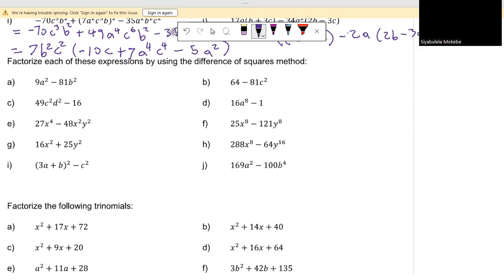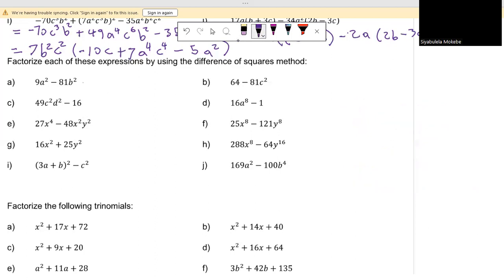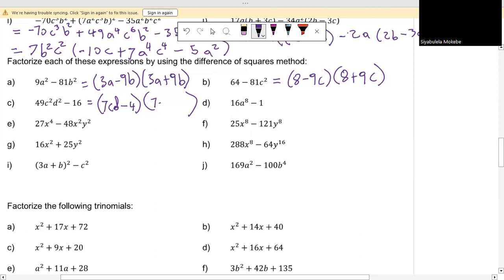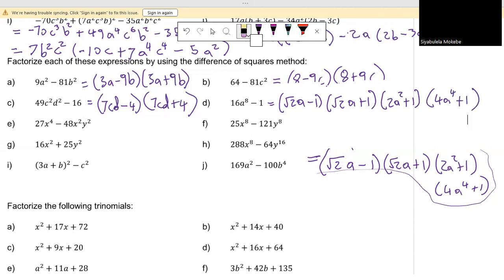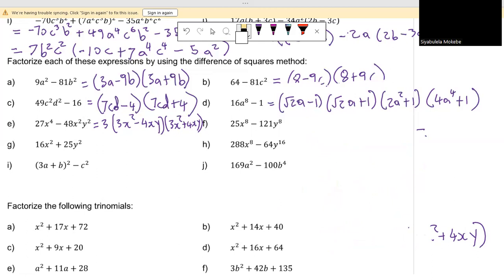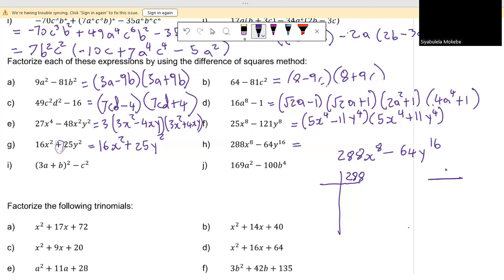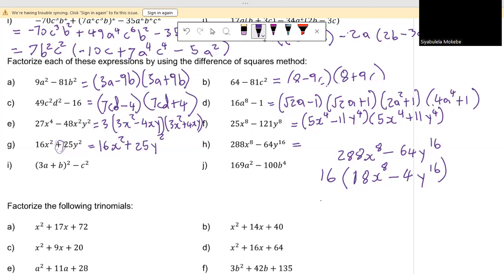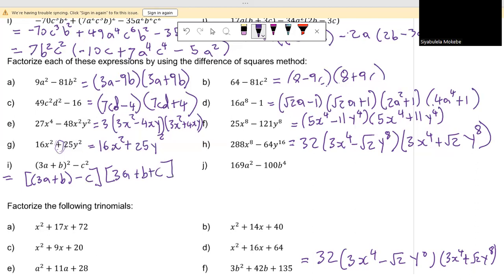Factorize by completing the square